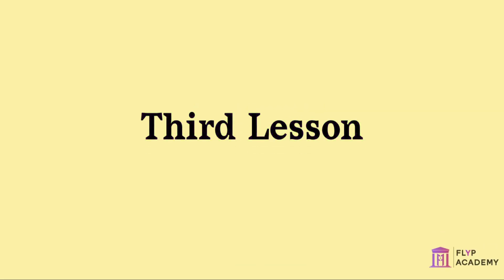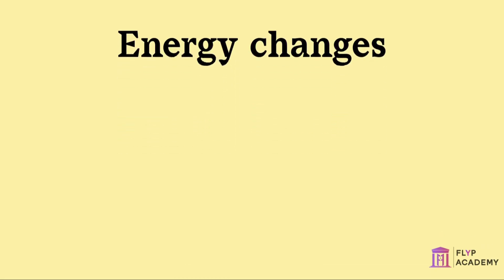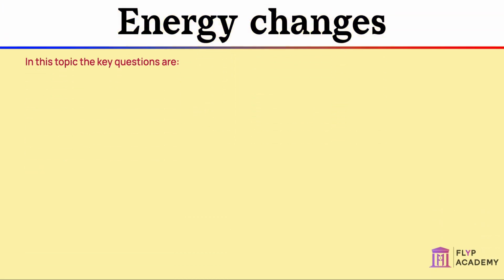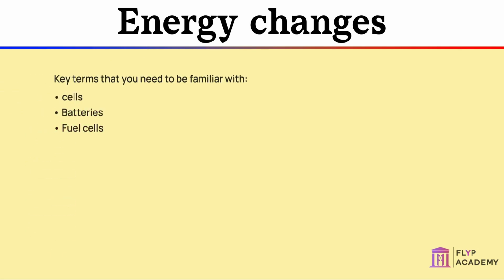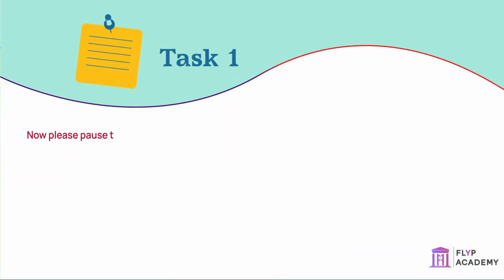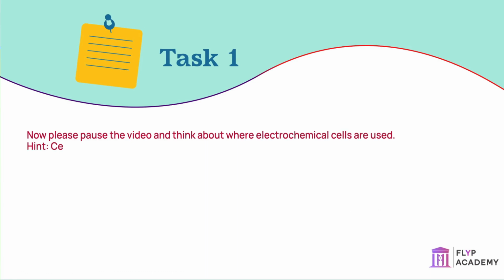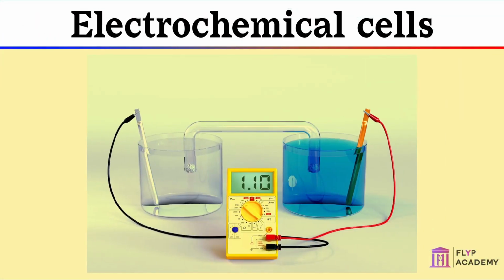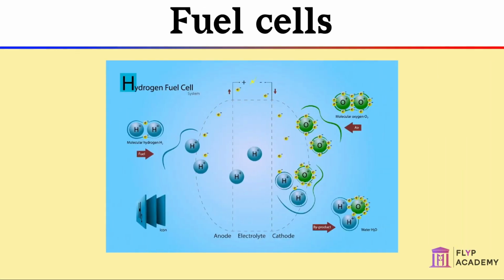Cells and Batteries & Fuel Cells | GCSE Chemistry - Energy Changes | Flyp Academy